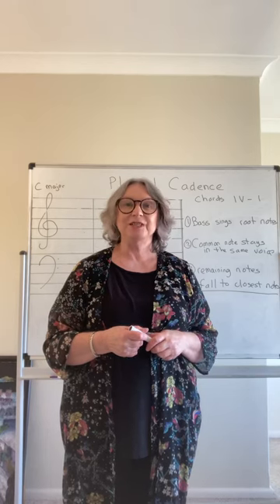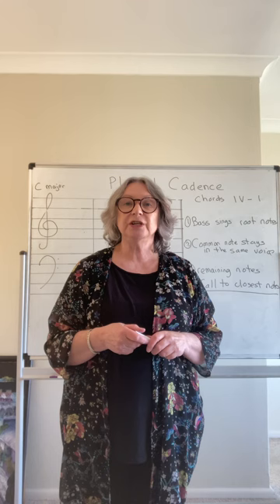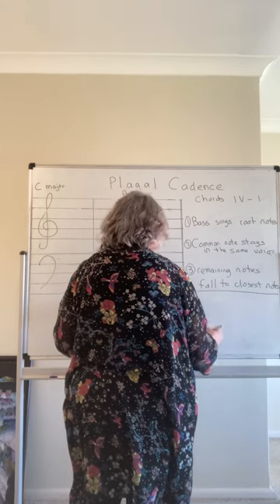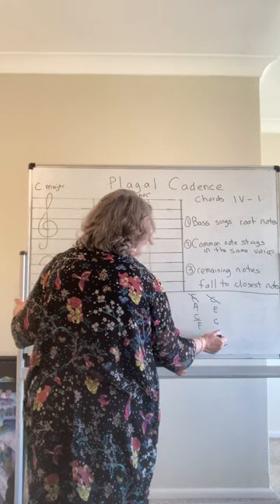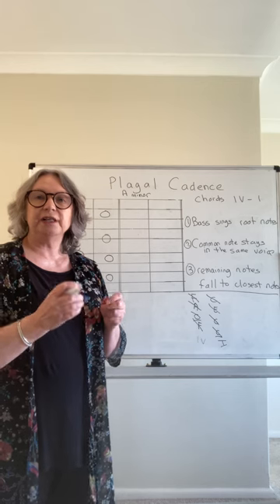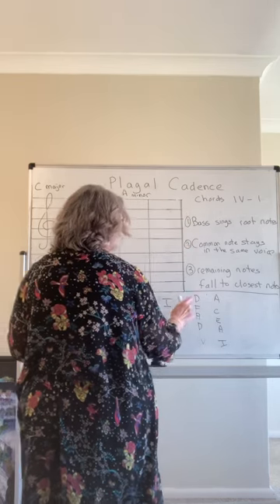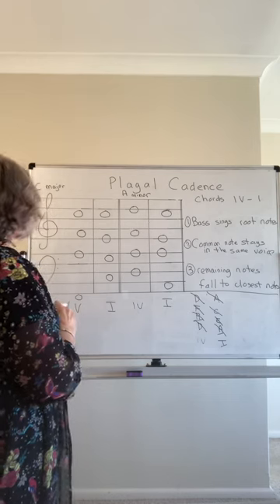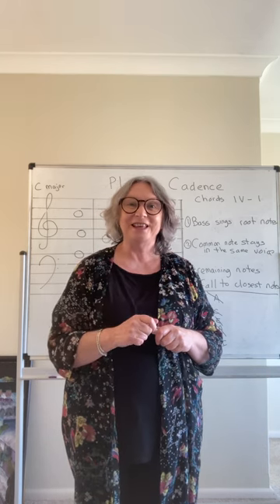43. Music theory- plagal cadences for 4 part harmony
What is a plagal cadence and how do you write them for 4 part harmony?